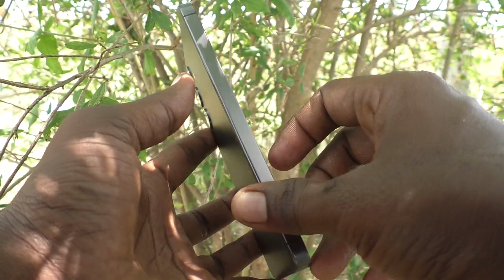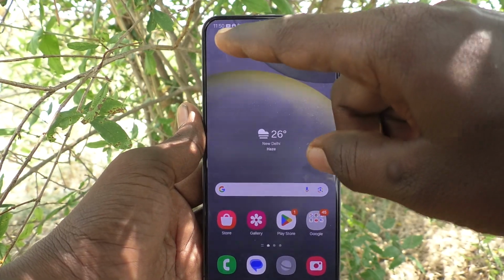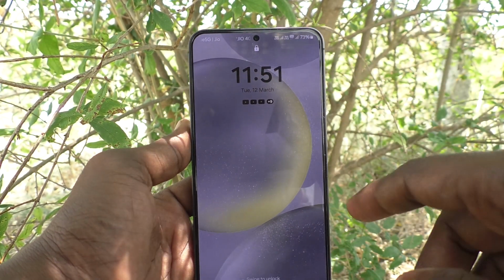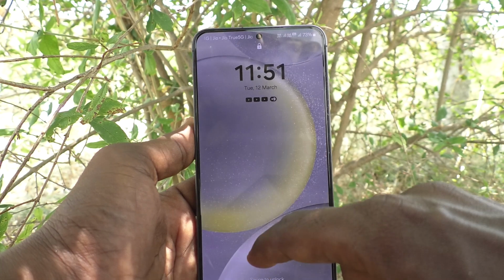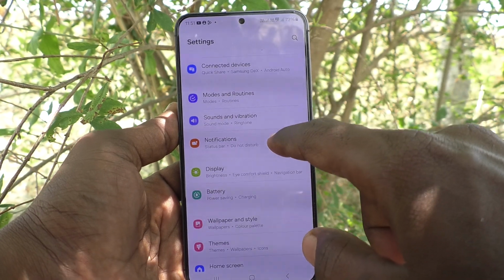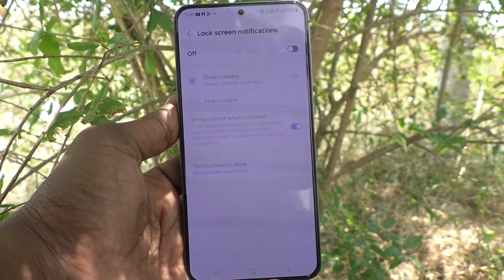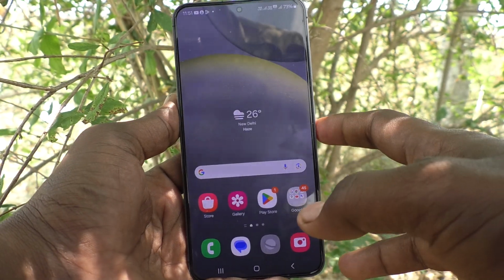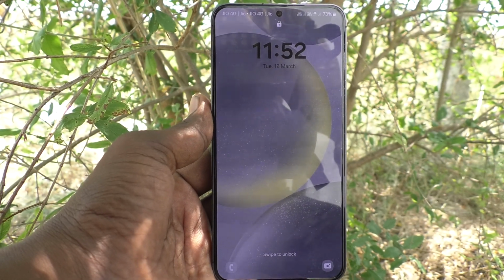How to turn off lock screen notifications content in Samsung Galaxy S24 Plus 5G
Samsung Galaxy S24 Plus 5G  turn off lock screen notifications content:  Learn here How to turn off lock screen notifications content in Samsung Galaxy S24 Plus 5G smartphone.